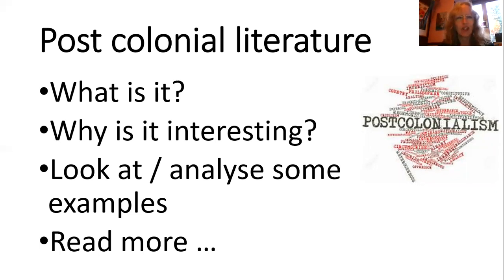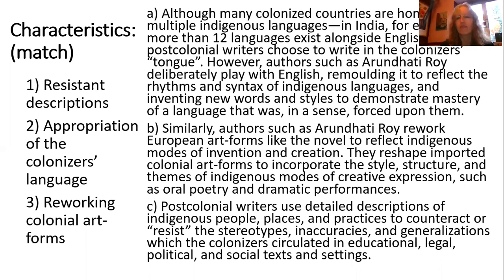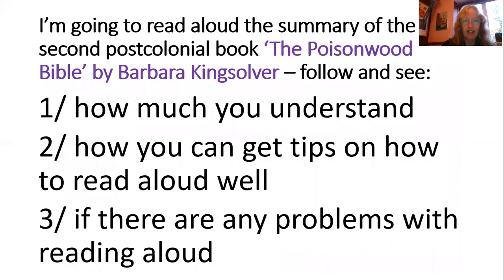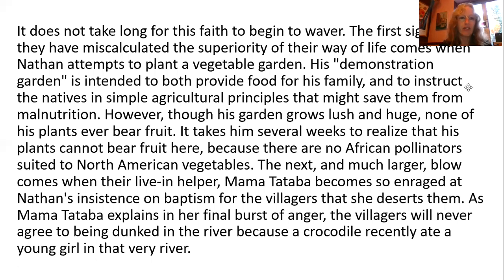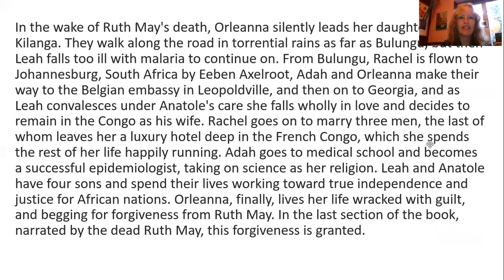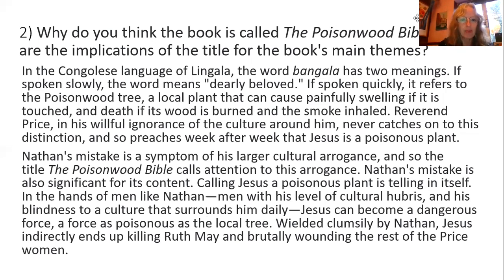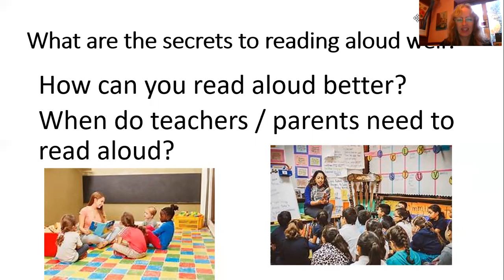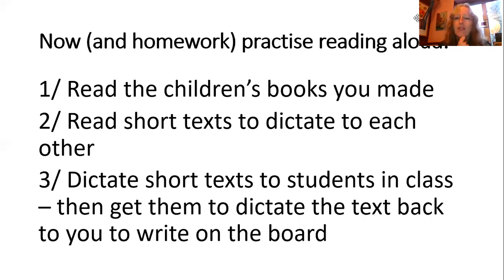Linda Literature 15 Post Colonial Literature